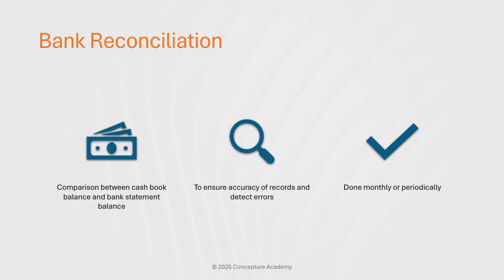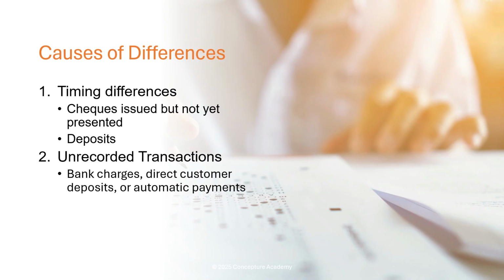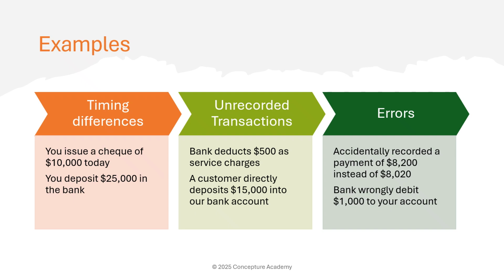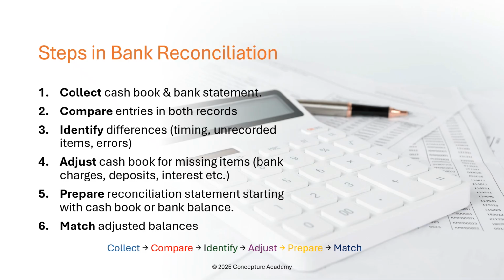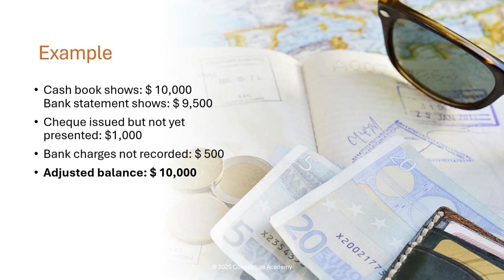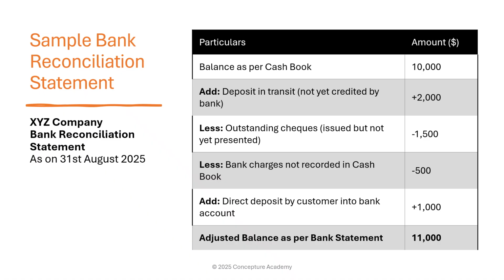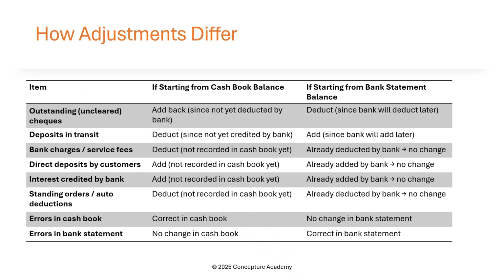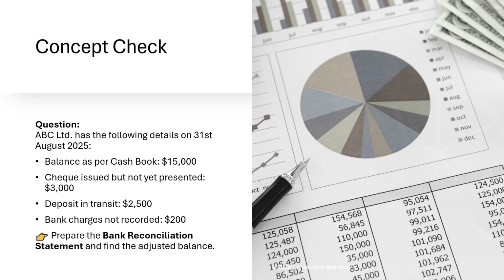Bank Reconciliation Statement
Learn Bank Reconciliation step by step in the simplest way. This lecture will help you understand how to match your bank statement with your cash book,
avoid errors, and detect frauds.